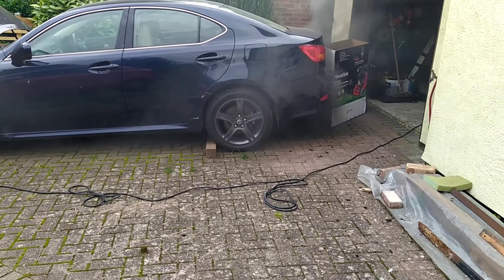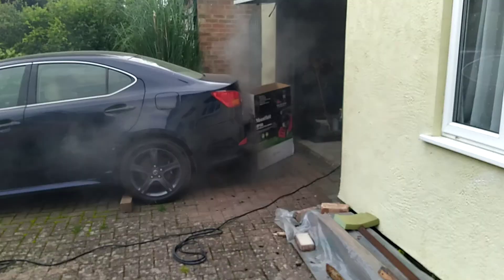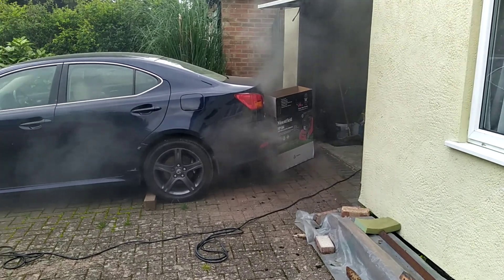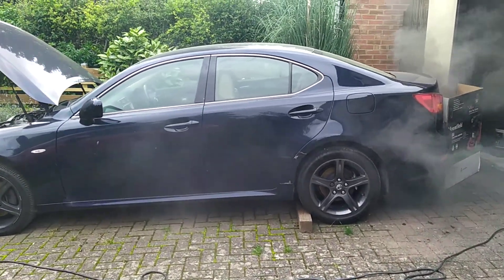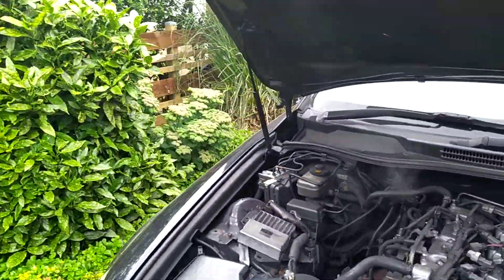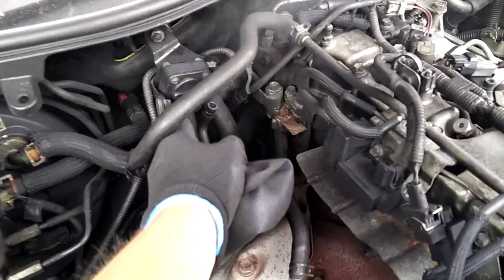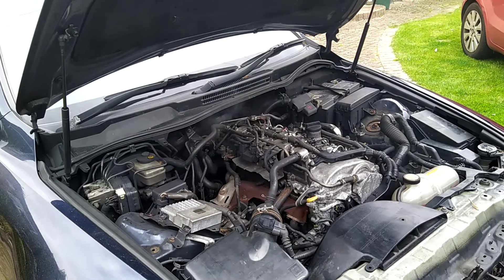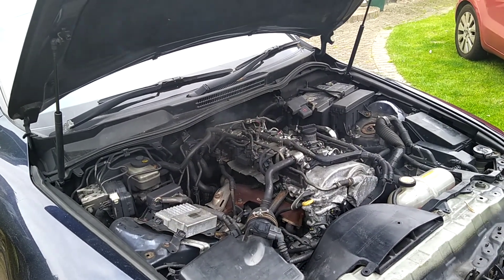Lexus IS DPF Clean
Yesterday we attended this Lexus to do a much needed DPF Clean.
It was bought as a non runner.
It now runs like a different car. We will be going back to Engine Carbon Clean it once the EGR has been removed, cleaned and put back in with new gaskets.
While there we also did an Engine Carbon Clean on another family members Kia Rio 1.1 CRDi.